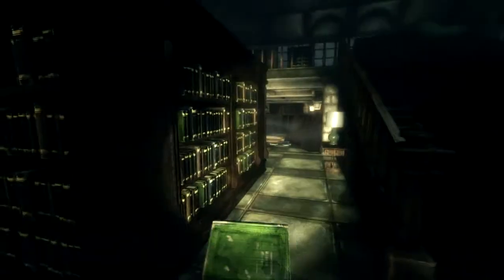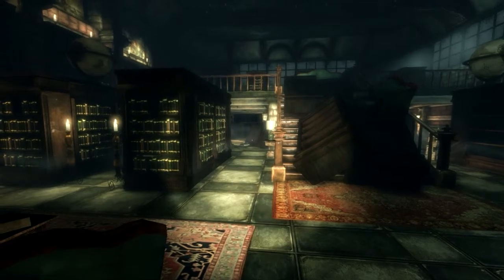Kraven Manor Ep 3 - Jump scares! w/Commentary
Hey guys here is Kraven Manor a free Indie Horror game! Gameplay is by Matthew from VhGamin!
Got recommendations? Tweet them to us on our Twitter!